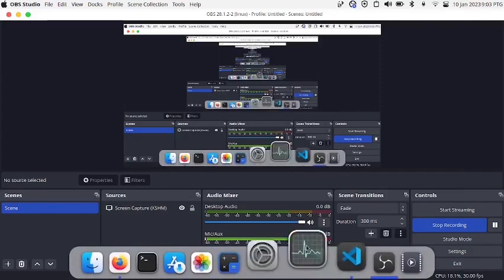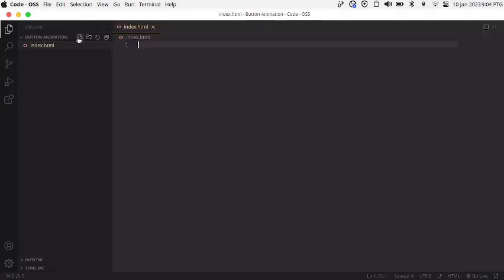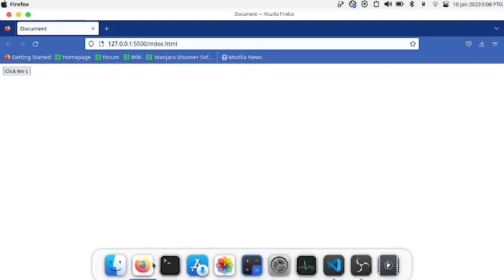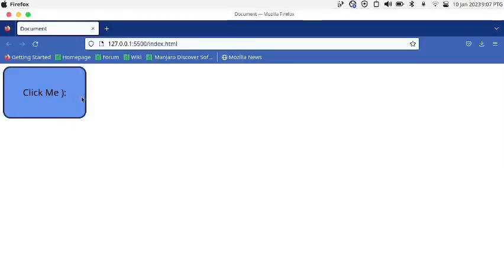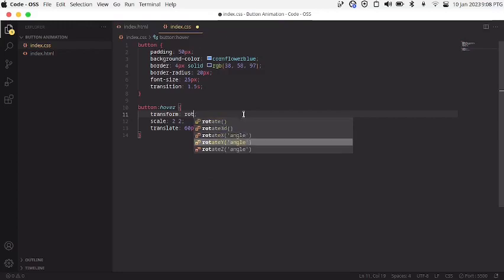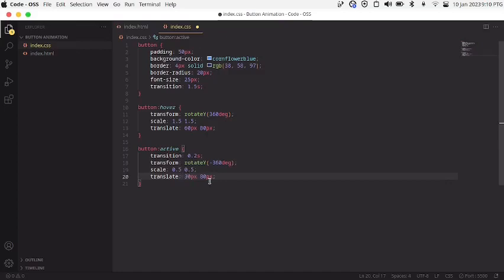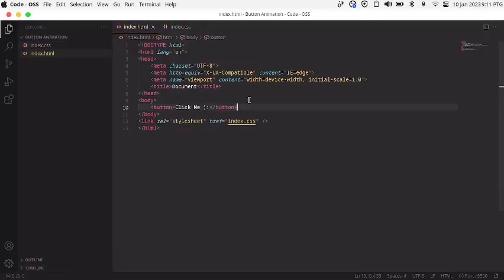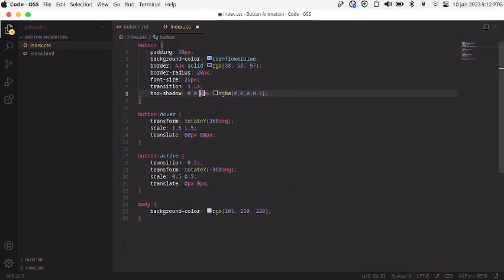3d Button Animation In HTML & CSS | HTML & CSS Tutorial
Hello Friends! Today We Are Going To Learn:
HTM tutorial,
css tutorial,
HTM and css tutorials,
3d Button Animation In HTML & CSS,
HTML & CSS 3d Button Animation,
3d Button In HTML & CSS,
HTML & CSS 3d Button,